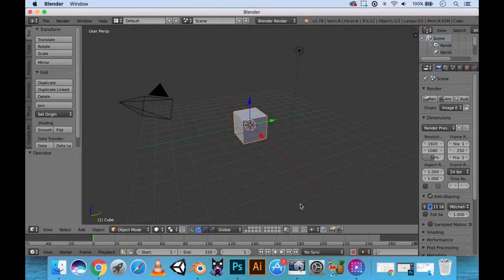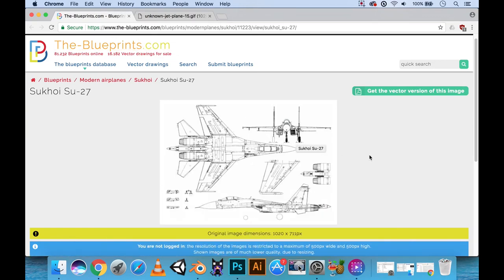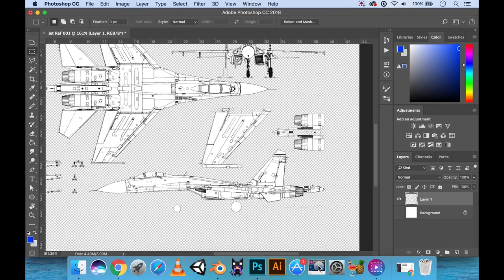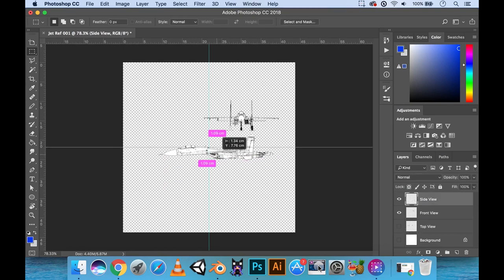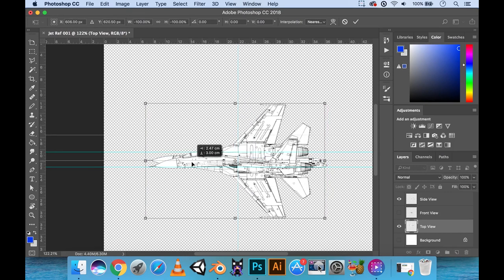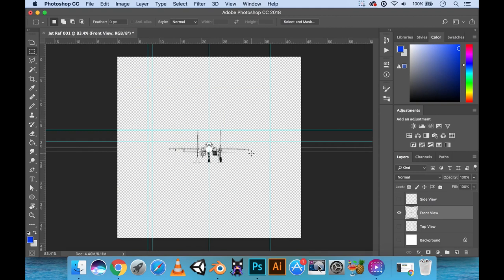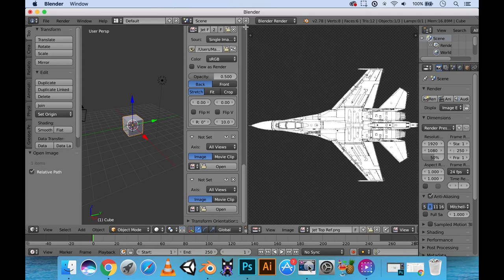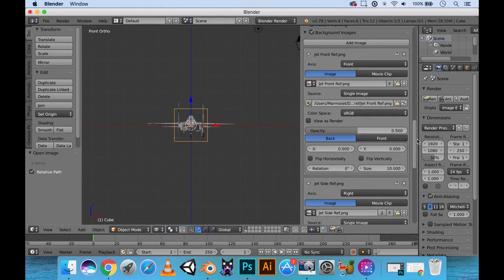Learning to create a jet in Blender